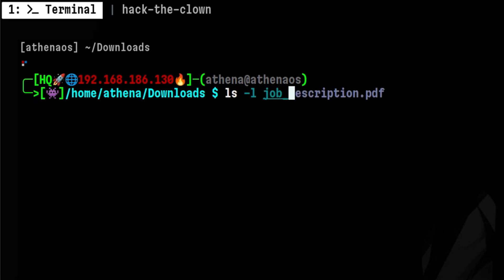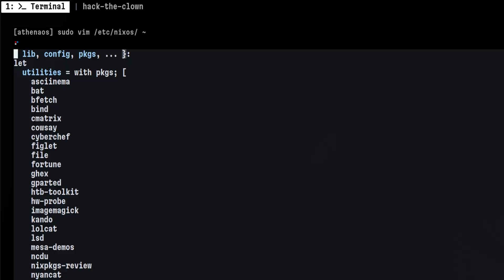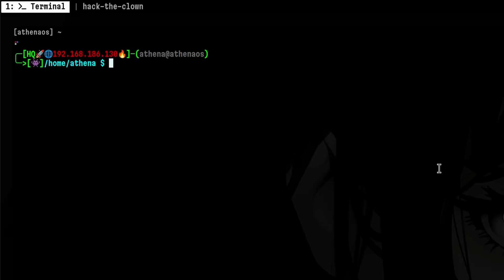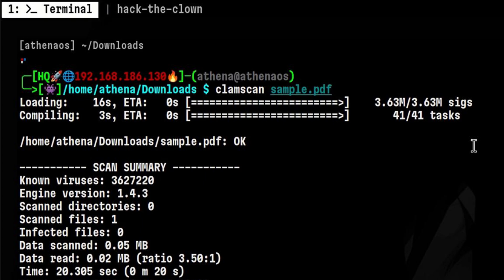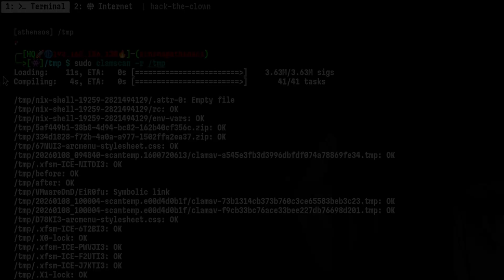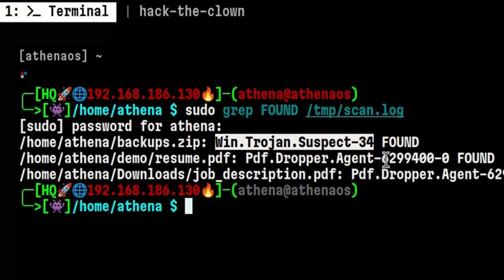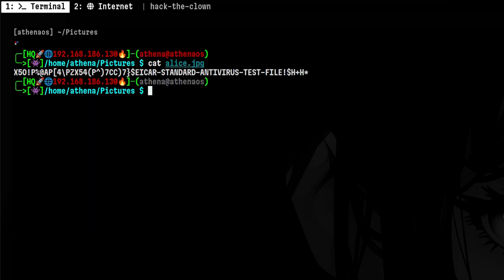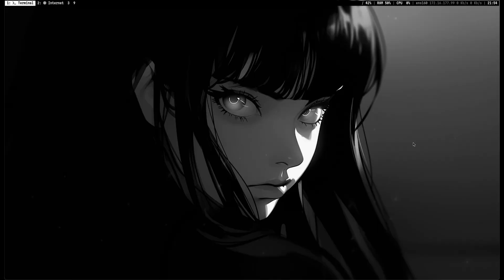I tried scanning my machine with ClamAV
Linux is not magically immune to malware. In this video, you’ll learn how to scan your Linux system for malware and viruses using ClamAV, step by step in just 7 minutes.

In this ClamAV tutorial, we cover:

• How to install ClamAV on NixOS
• How to run on‑demand scans for files and directories
• How to read ClamAV scan results and what to do with detections
• Simple tips to keep your Linux machine safer

Whether you’re new to Linux security or setting up antivirus on a home server, this video shows a practical, fast workflow you can reuse on any distro that supports ClamAV.

// Chapters

0:00 - Intro
0:58 - Installation
2:18 - Verifying the Installation
2:37 - Scanning a Normal File
3:00 - Understanding how Clam AV Operates
3:26 - Clam Scan Utility Tool
3:42 - Scanning a Malicious File
4:10 - Scanning a Directory with no Viruses
4:42 - Scanning an Infected Directory
5:39 - Useful Directory Scanning Options
6:20 - Scanning Images and Data Streams
6:45 - Scanning Emails
7:17 - Clam AV for Windows
7:32 - What I don't like about Clam AV?

// Links